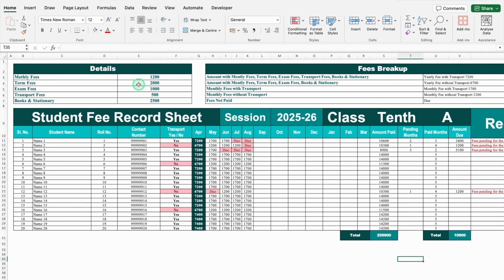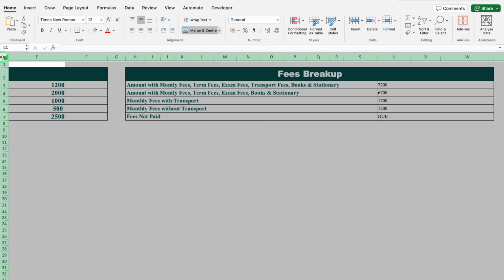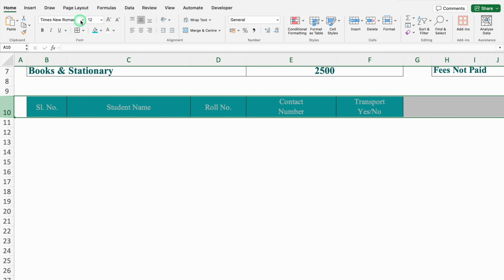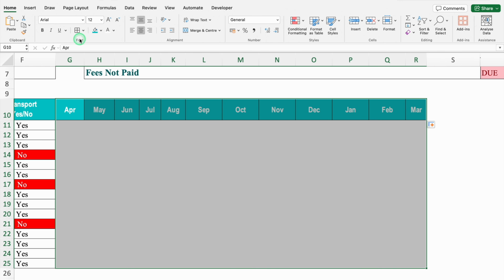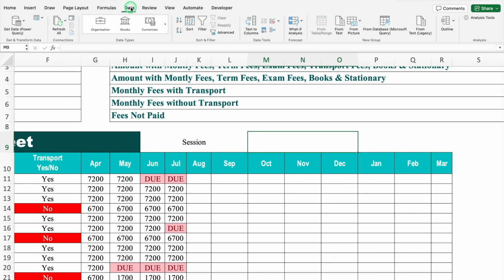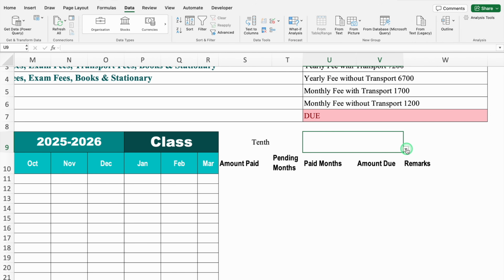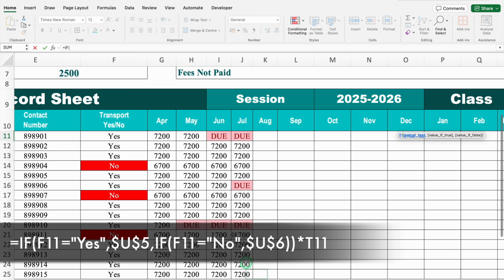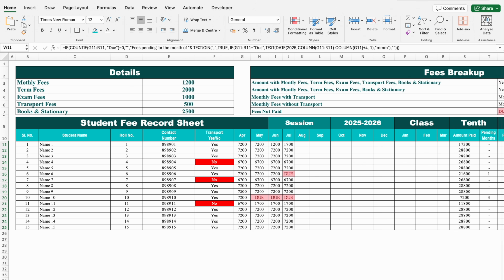Build a Fully Dynamic Student Fee Record Sheet in Excel – Fully Dynamic!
In today’s video, we will learn how to create a Fully Dynamic Student Fee Record Sheet in Excel that tracks fees, highlights due payments, and automates totals without any complex coding. Whether you're managing a school, coaching center, or tuition classes – this Excel solution will save you hours every month!
File Link: Only for Channel Members